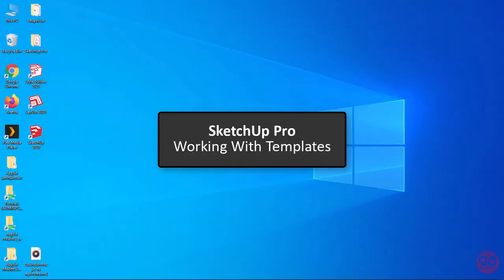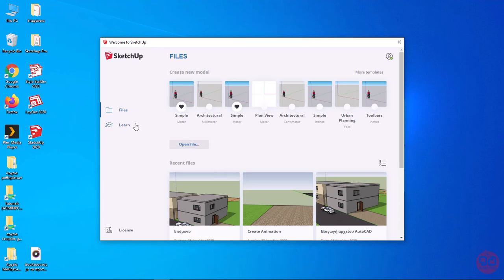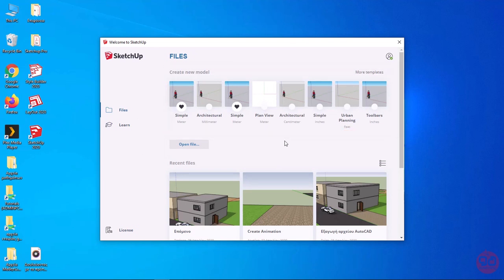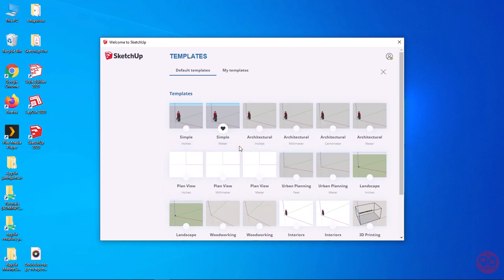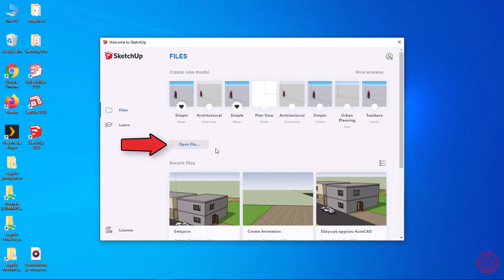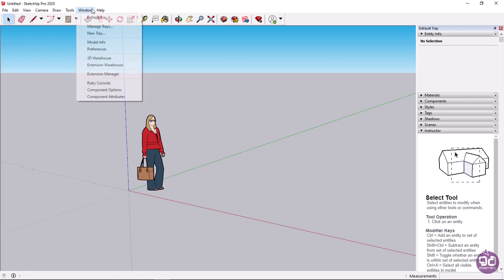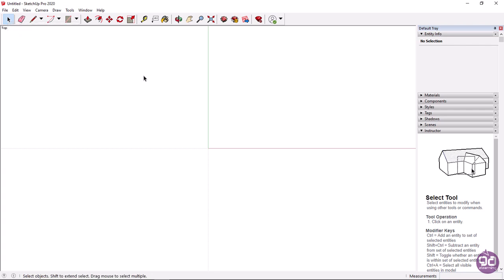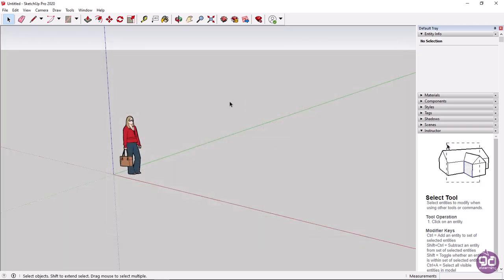1-2 Working With Templates (SketchUp Pro Tutorials)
In SketchUp Pro, a template is a predefined file that sets the initial parameters and properties of a new project. When you start a new project in SketchUp Pro, you can choose from a variety of templates that are tailored for specific purposes.

Templates in SketchUp Pro include a range of settings such as measurement units, axes orientation, drawing styles, and layers. By selecting the appropriate template, users can save time and streamline their workflow, making it easier to get started with their project.

SketchUp Pro offers several built-in templates, including architectural design, woodworking, interior design, and urban planning. Additionally, users can create their templates by defining their settings and preferences and then saving them as a template file.